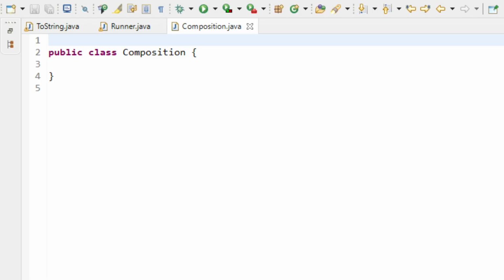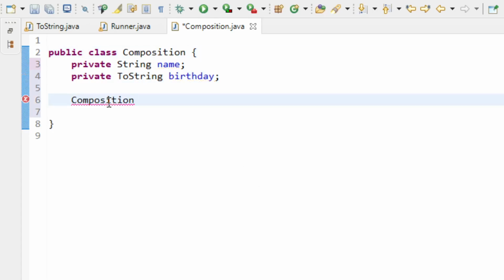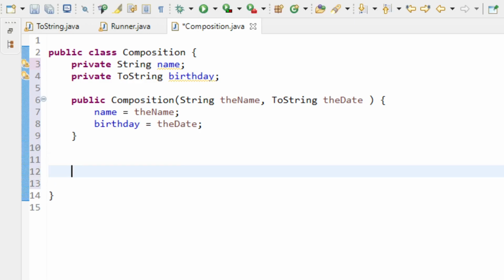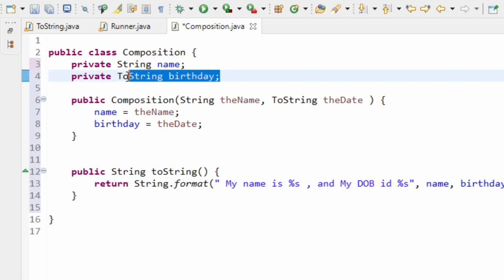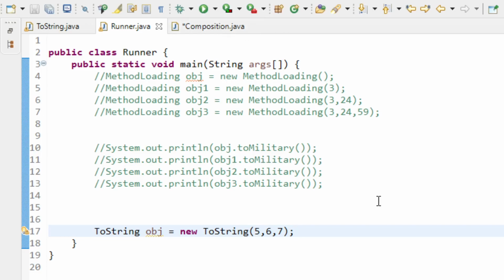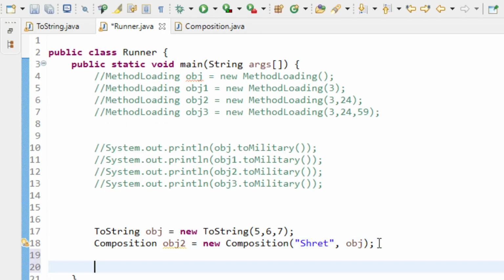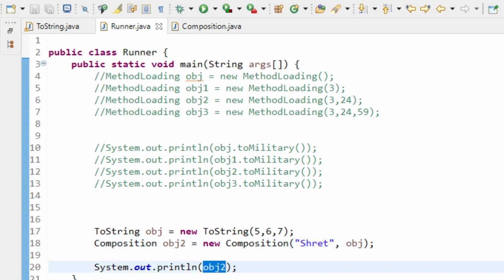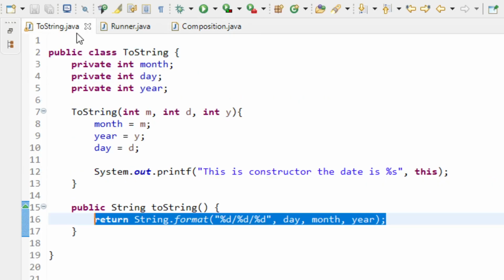Java Programming - 43 - Composition